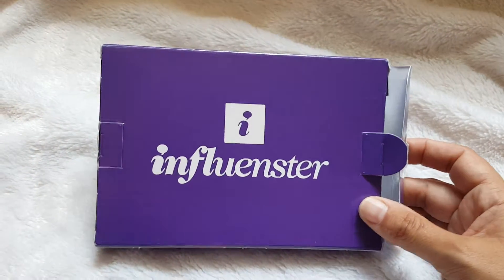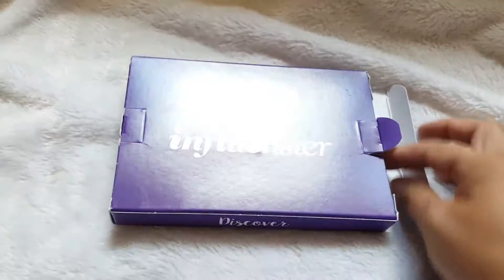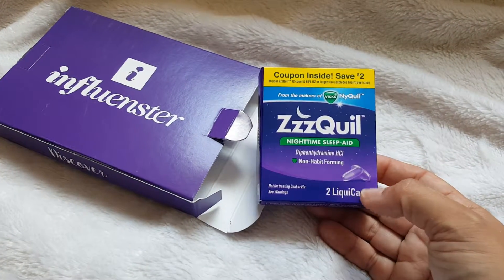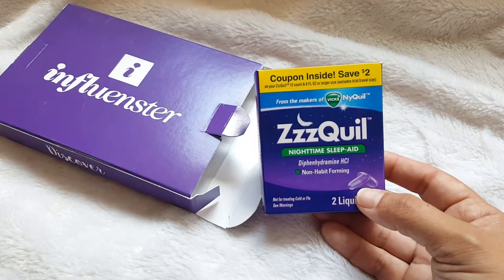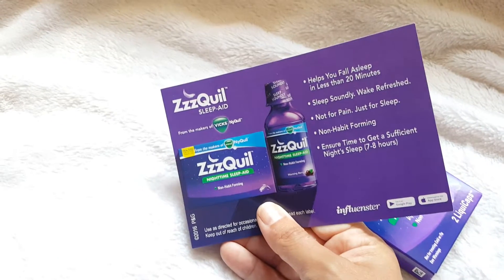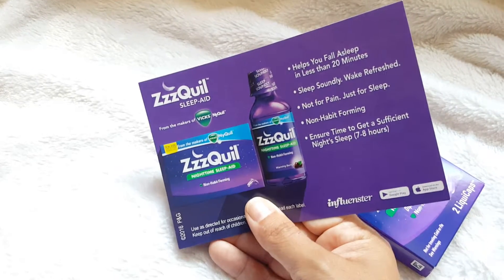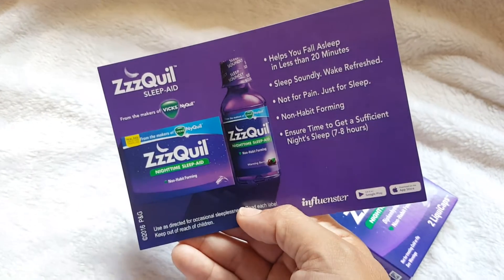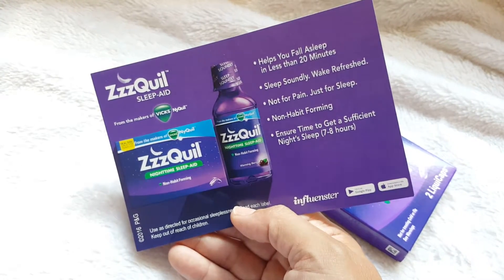Influenster ZzzQuil™ unboxing video!